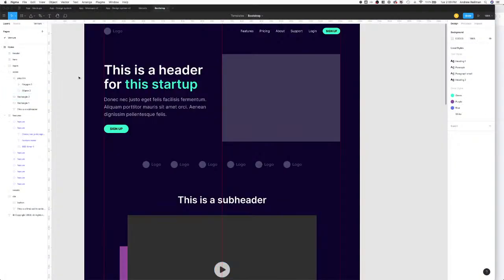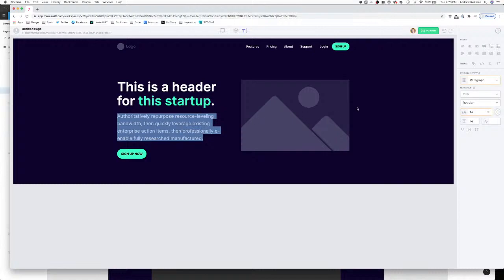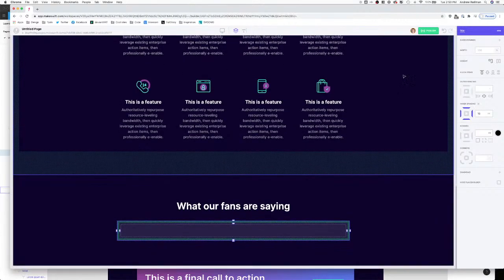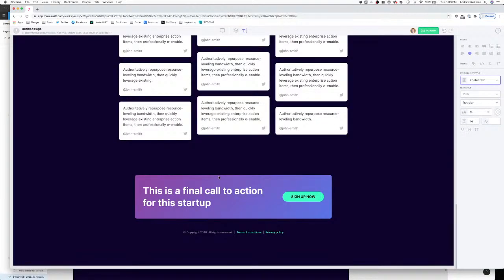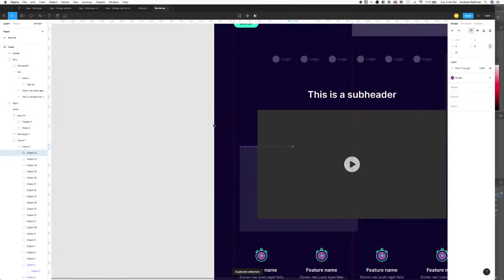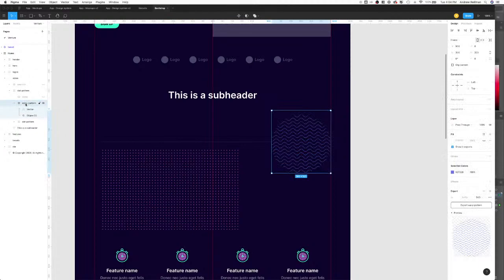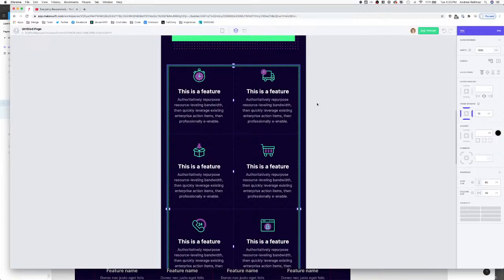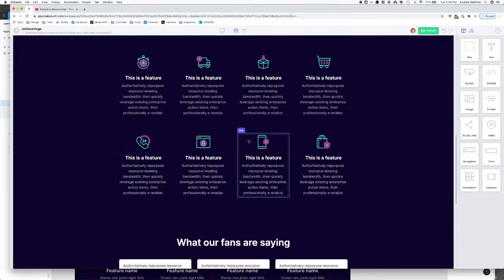Makeswift Live: November 3, 2020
Join us every Tuesday and Thursday afternoon in November as we build new Makeswift templates from scratch right before your eyes.

You can chat with us on Discord during the livestream We'll be answering questions about the techniques we're using and will be taking requests for the types of templates you want to see added to the Makeswift library!

Not an early access user yet? This is a great opportunity to learn more about Makeswift and get any questions you have answered.